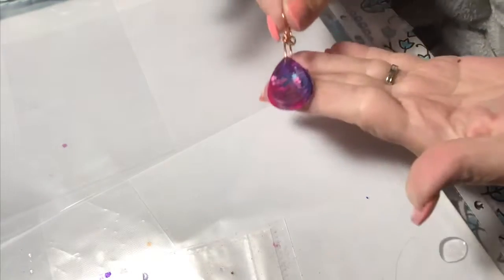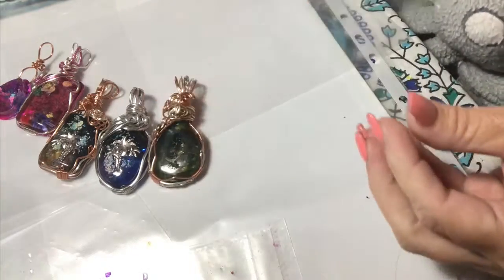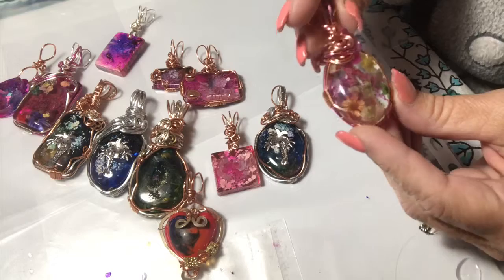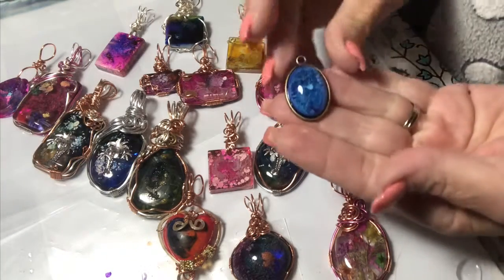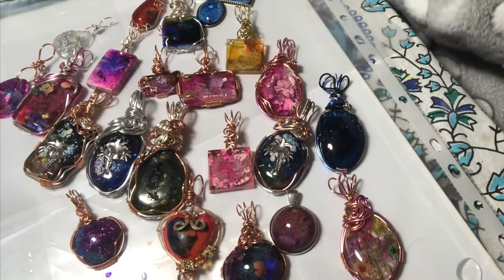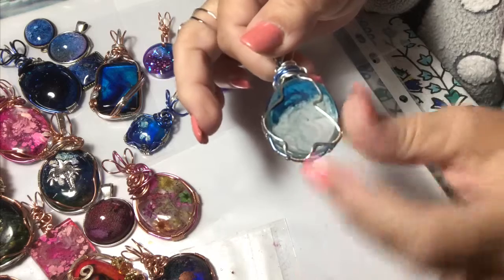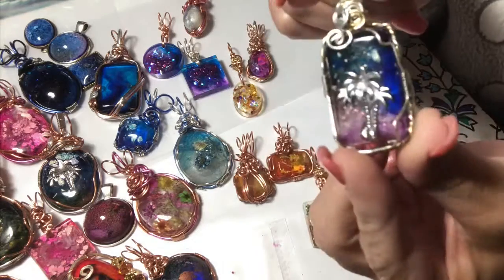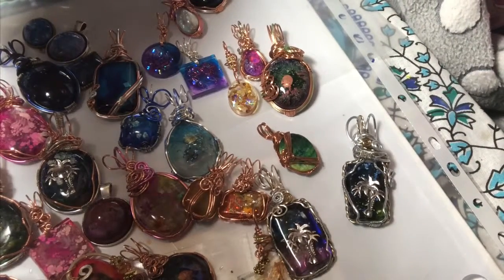By Shay Rizzo Creations | Resin | Intention | Energy Infused One of a kind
I’m an Artist. ……..

Growing up everywhere blessed me! (13 schools in 4 different states, and 3 different coastlines by the time I was 11.) How it blessed me was through all of my crazy different experiences. From frogs and bats on my front porch to cockroaches and strangers in my garage~ I lived on farms, in cabins, in cities, on beaches, in cars, in apartments, in mansions with house keepers and bodyguards. The jobs I’ve had has helped me become the person I am today. I was a janitor, burger flipper, door to door salesman to being a licensed cosmetologist, ordained minister, regional president, small business owner and board member. I’m a mother of 4, on my second marriage, I have no sisters, 2 brothers and I’m the middle child. My favorite color is rainbow. ~ I believe we can change our world by finding things that make us happy. If we find things that make us happy our vibration changes. Our frequency changes and ripples out around us and bumps into others. The Positive Vibes help change the vibration of everything it touches. The happy becomes a positive energetic force that radiates around us and spreads with more happy moments. See, that is how we change the world by finding our happy.

My Mission for Energy With Shay Rizzo is to share the tools, techniques and perspectives that have helped me gain a high vibration even through life's crazy times.

I'm on Instagram as @energy_with_shay_rizzo

Shay Rizzo | Positive Energy Jewelery – Wear – Embrace – Live